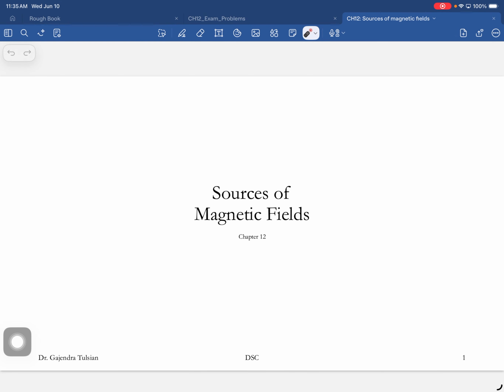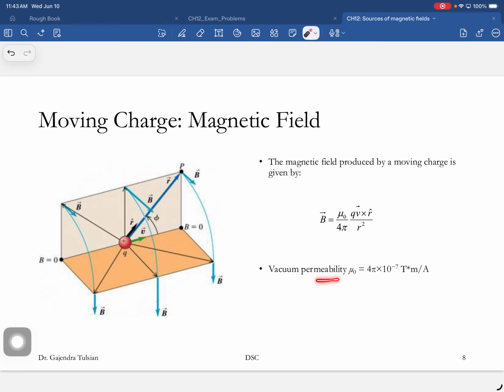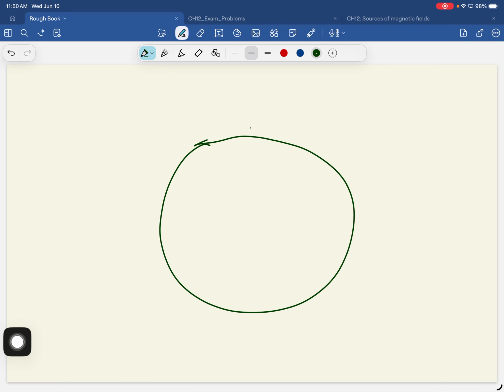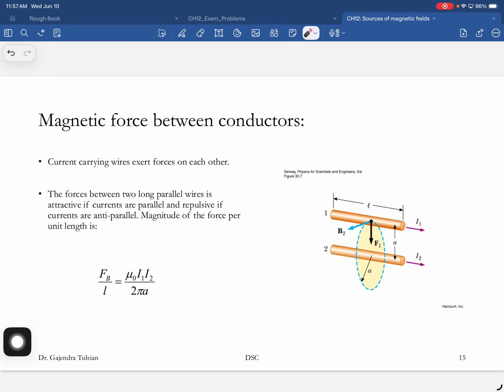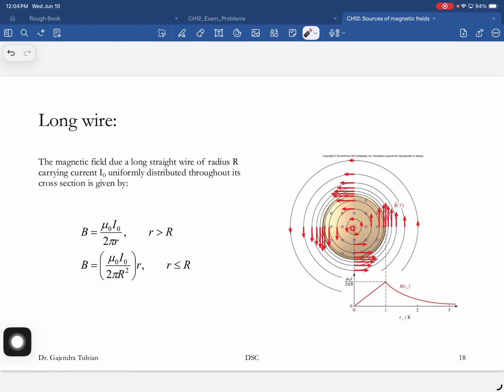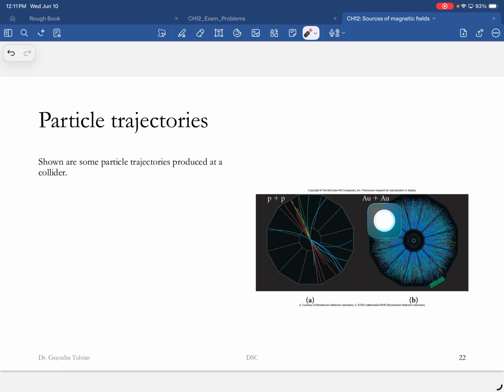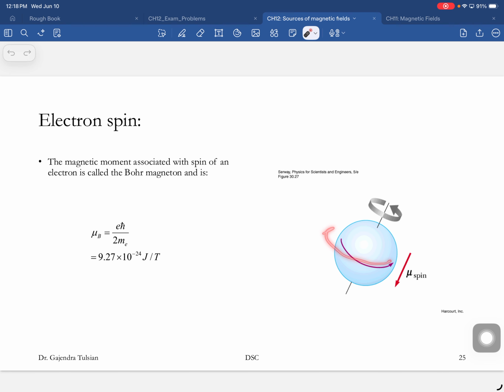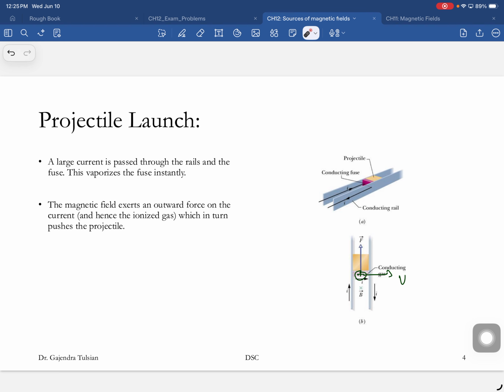PHY2049 CH12 Sources of Magnetic Fields 6 10 26